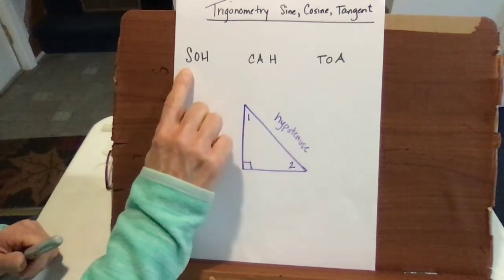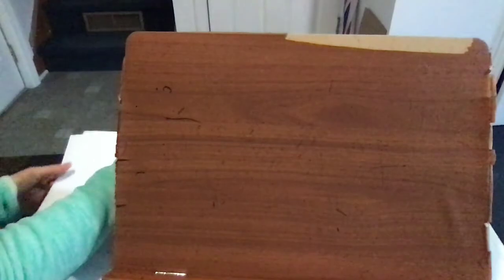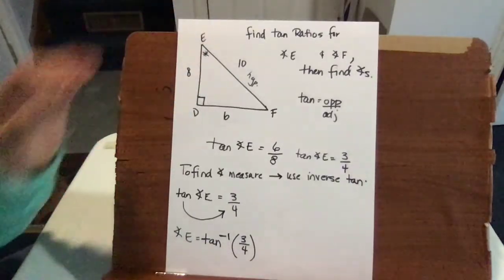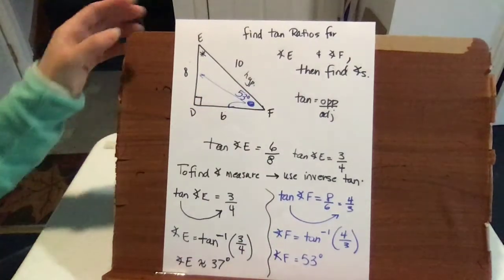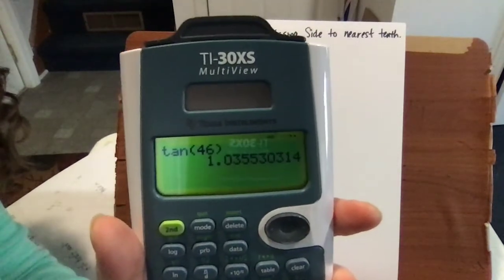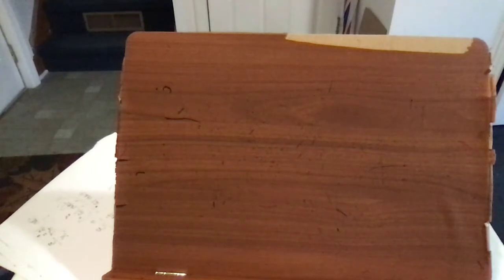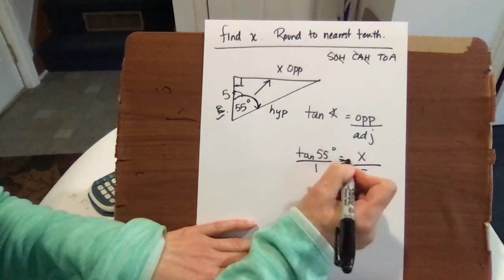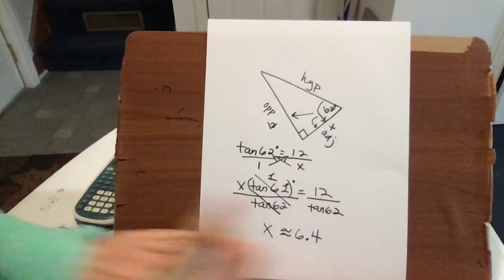Trig Tangent Lesson